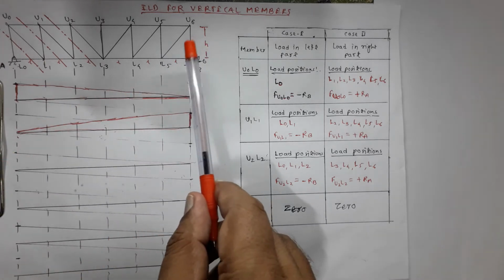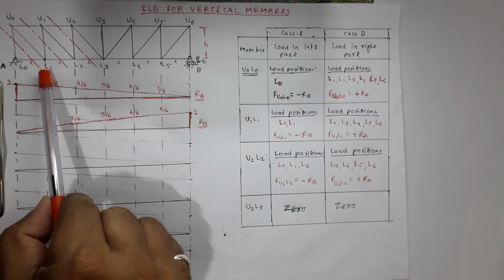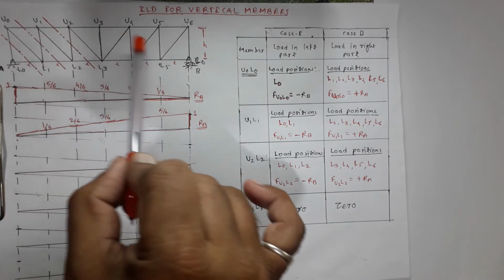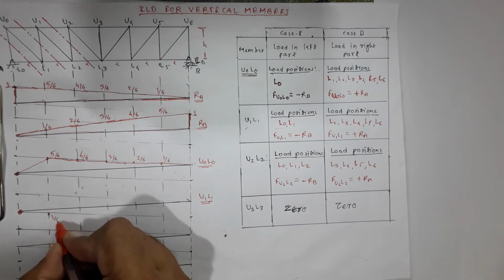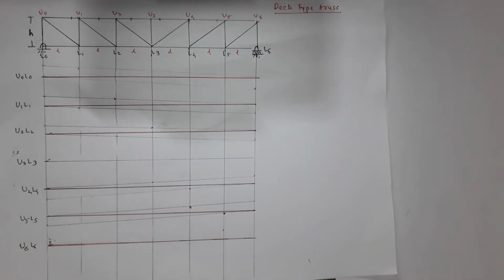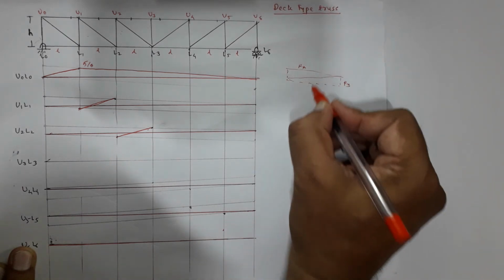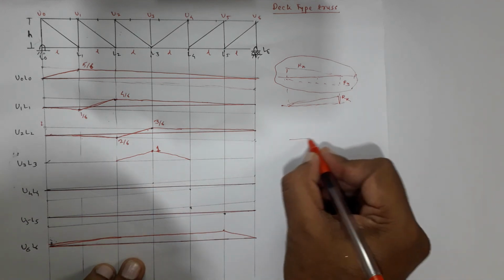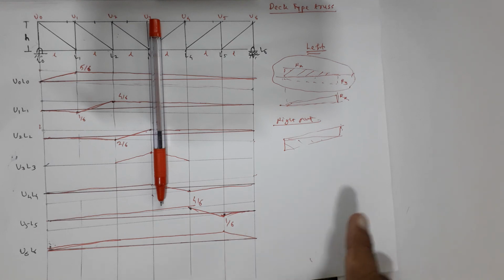ILD PART-5 , ILD FOR VERTICAL MEMBERS OF A TRUSS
ILD for vertical members of a truss has been explained in an easy manner, every student will like the style, in the  last the SHORT CUT METHOD is also discussed,  so it is a must  watch video till the end.